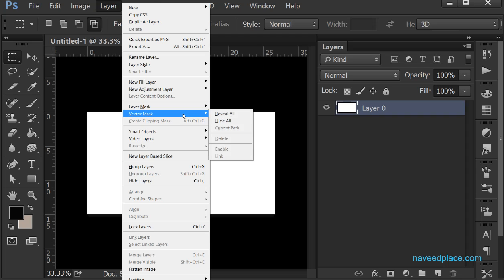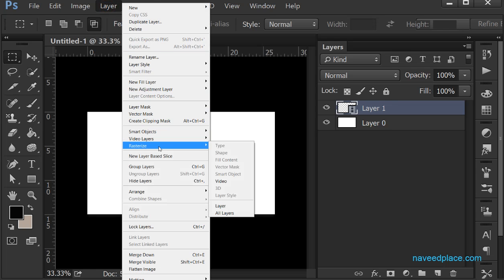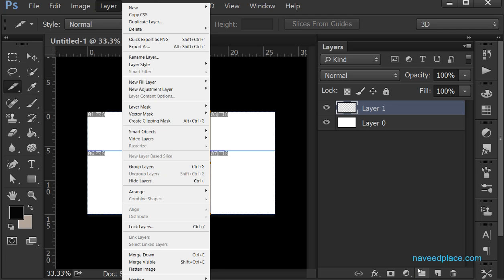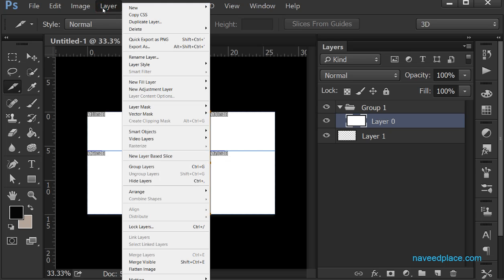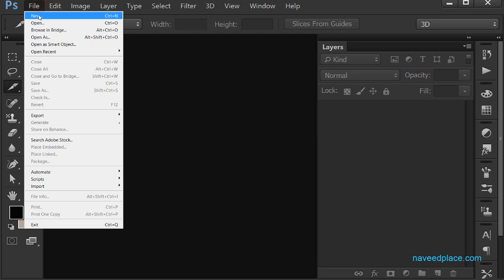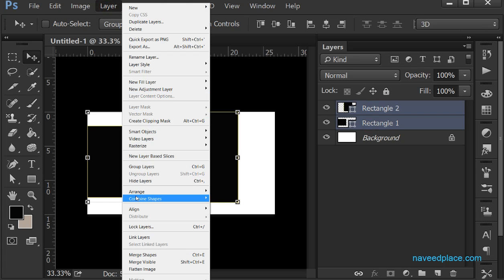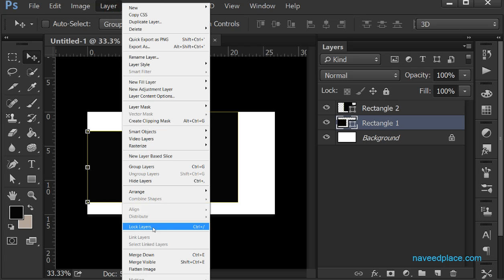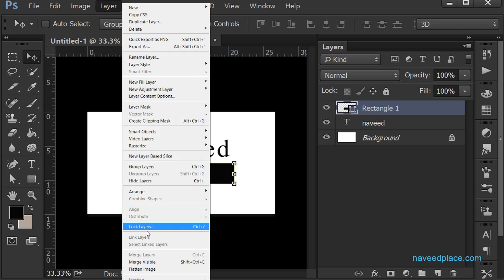Photoshop | Layer Menu -Video layer, Rasterized layer - Tutorials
Learn Adobe Photoshop |Layer Menu -Video layer , Rasterized layer , NewBase layer ,Group Arrange CombineShapes ,LockLayers LinkLayers SelectLinkLayers Tutorials